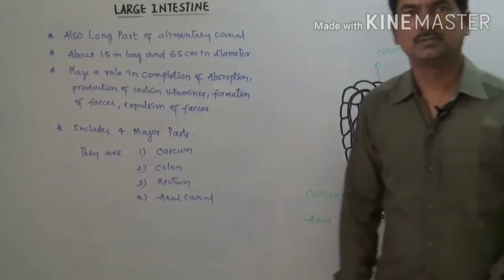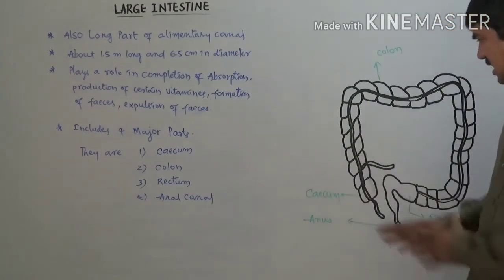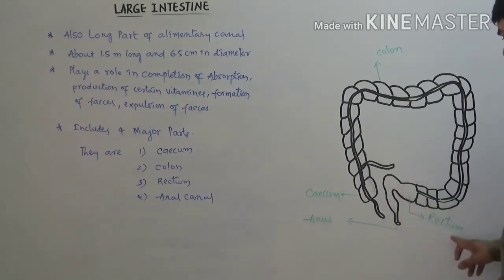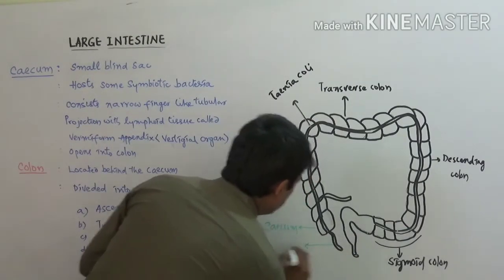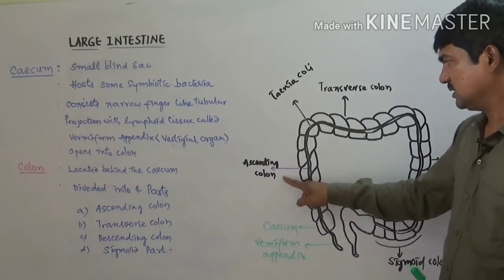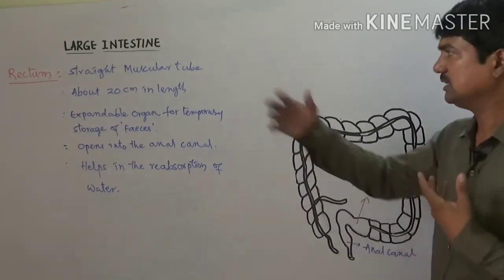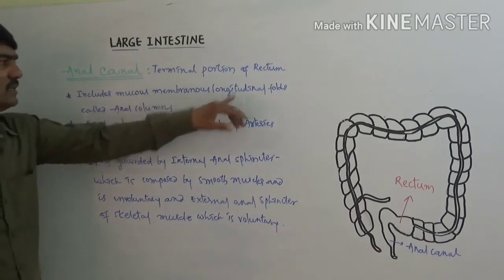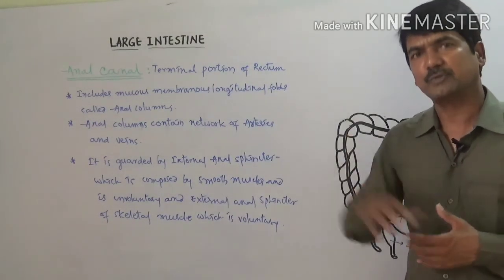LARGE INTESTINE OF HUMAN || EXPLAINED BY THIRUPATHI REDDY